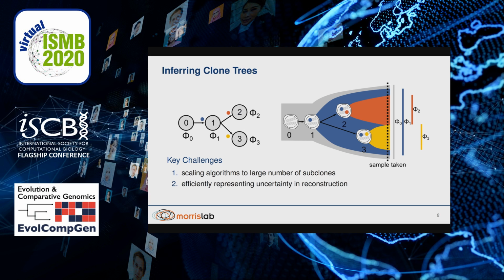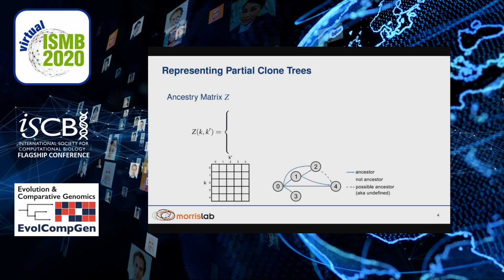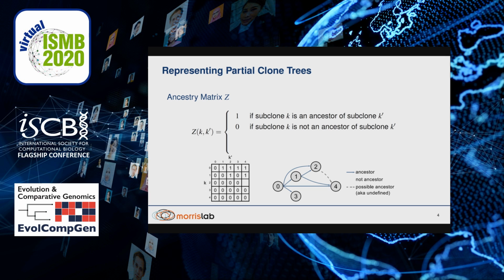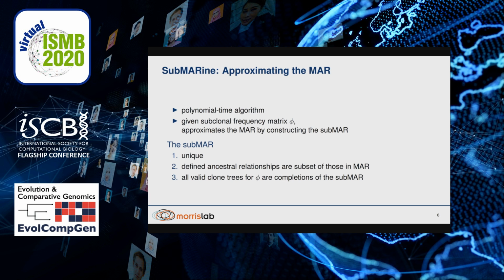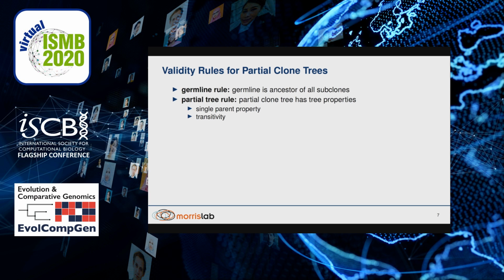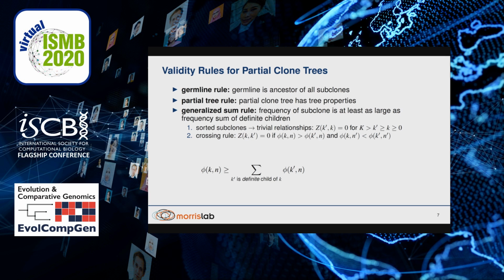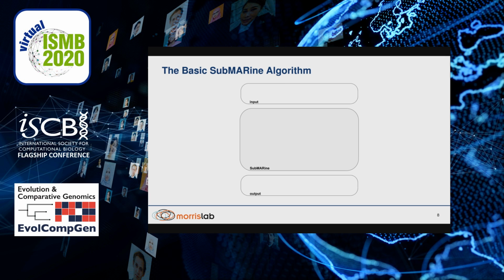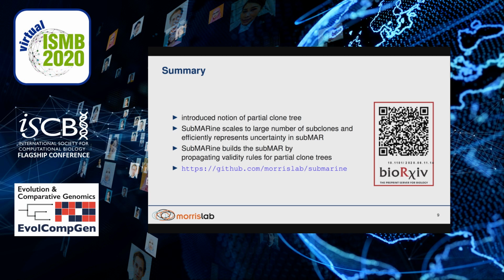Reconstructing Tumor Evolutionary... - Linda K. Sundermann - EvolCompGen - ISMB 2020 Posters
Reconstructing Tumor Evolutionary Histories and Clone Trees in Polynomial-time with SubMARine - Linda K. Sundermann - EvolCompGen - ISMB 2020 Posters